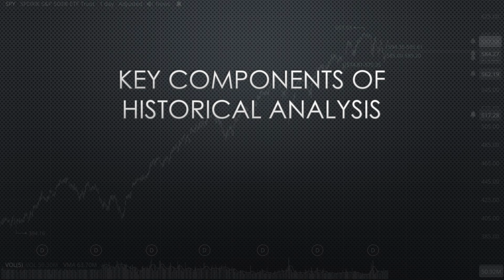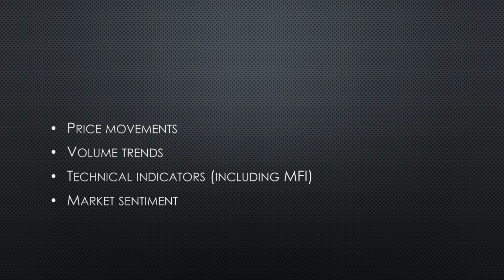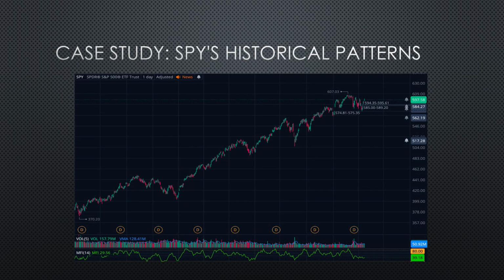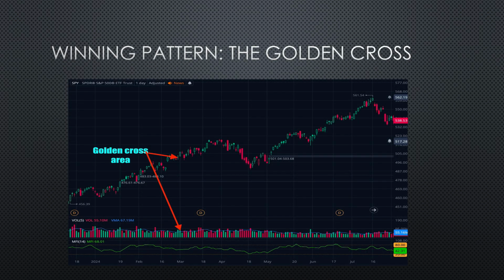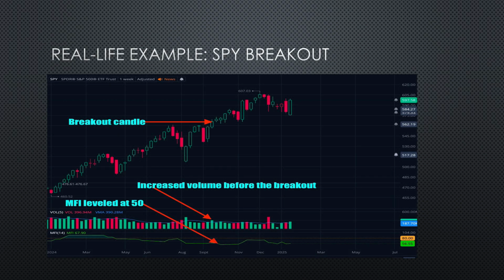Analyzing Historical Data to Identify winning patterns.